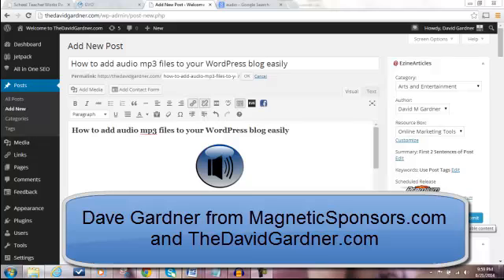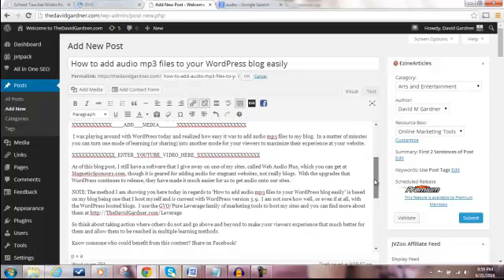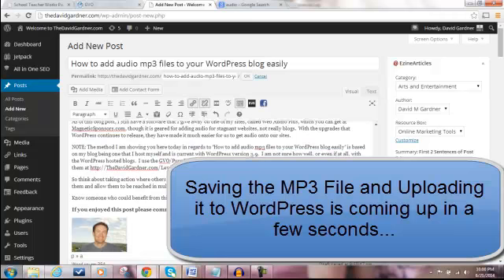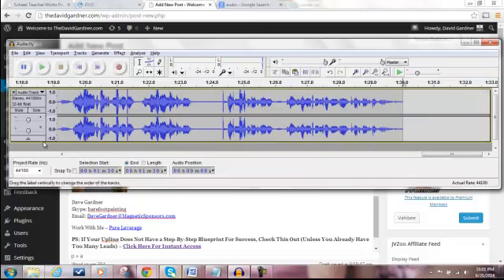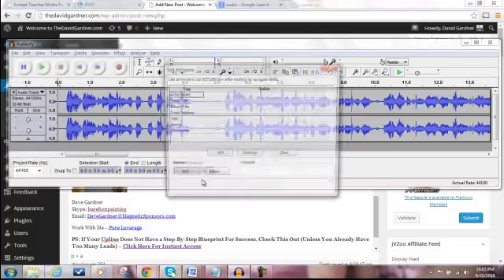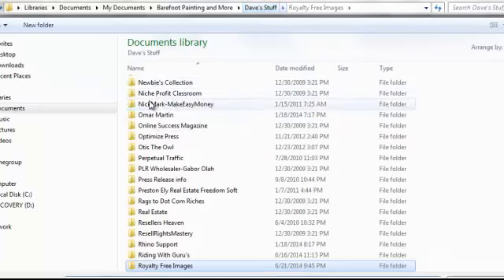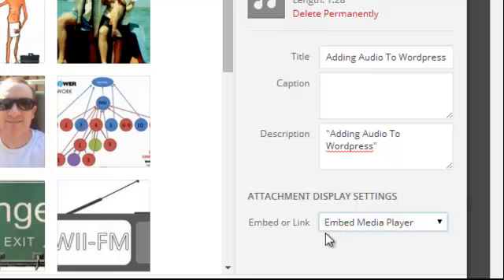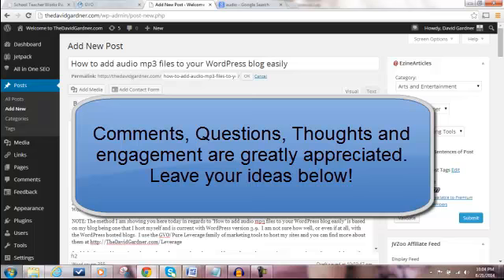Adding Audio MP3 to your wordpress blog - Dave Gardner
If you want to know how to add audio mp3's to your wordpress blog, it is actually an easy process as seen in this short 5 minute video where I show me reading one of my blog posts and using audacity software to capture the audio mp3.

Within minutes you should be able to produce additional training that can be used for your viewers multiple methods of learning and become a top marketer for doing what others would never think of doing.

by DaveGardner

DaveGardnerMarketingGod